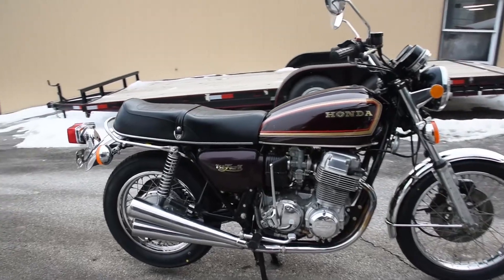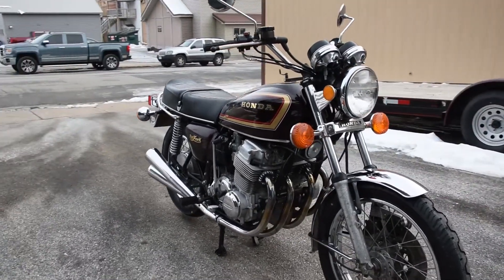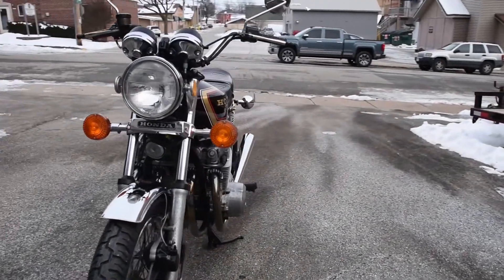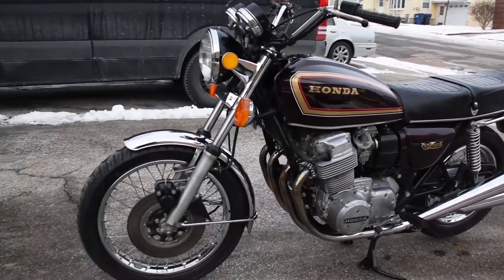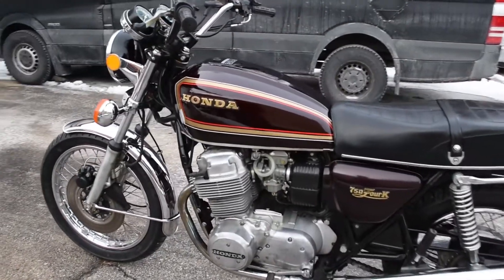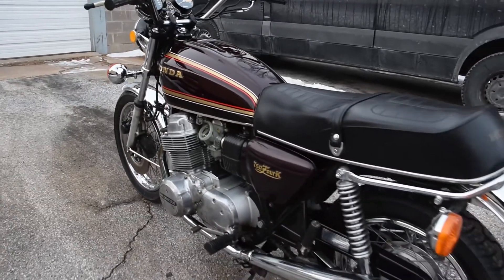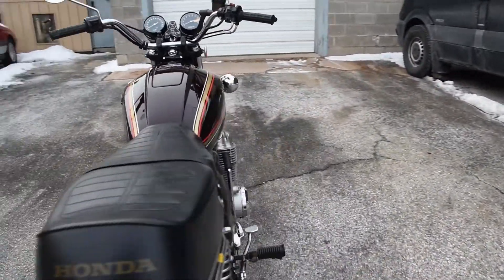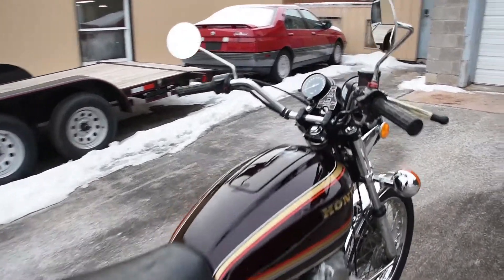SOLD: 1977 Honda CB750-K7 SOHC